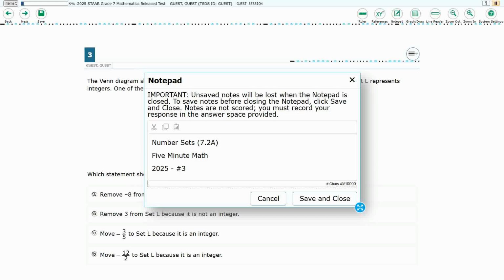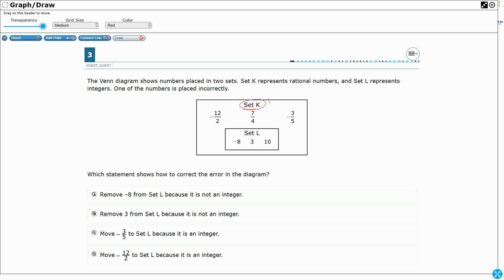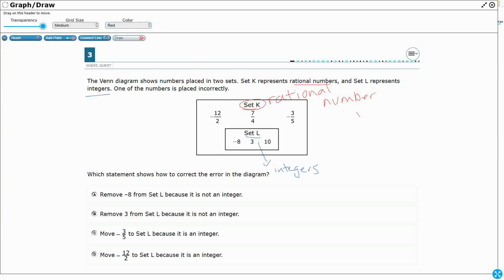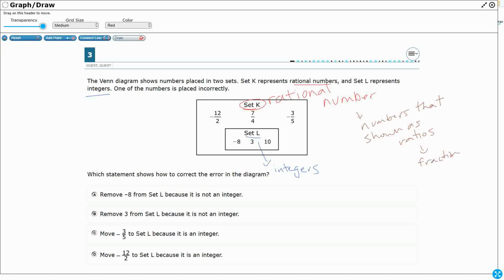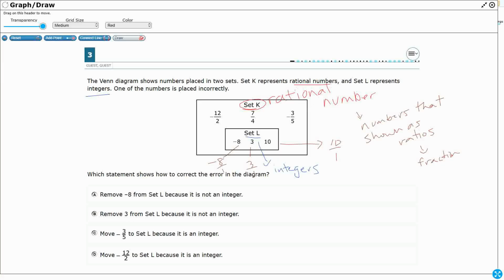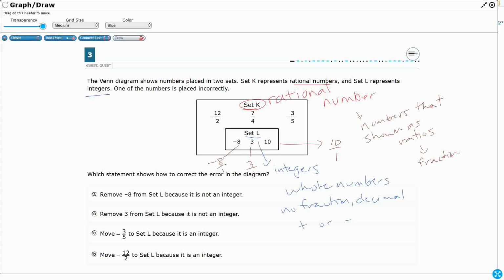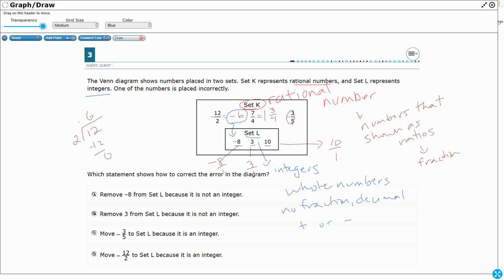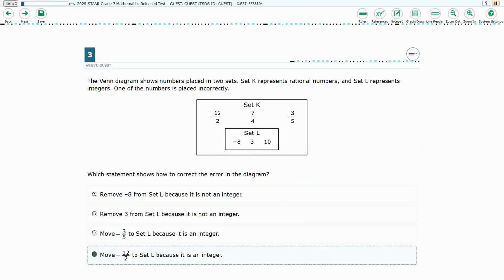7th Grade STAAR Practice Number Sets (7.2A - #5)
Practice extending previous knowledge of sets and subsets using a visual representation to describe relationships between sets of rational numbers with a test item from the 2025 STAAR test (#3 - 7.2A).